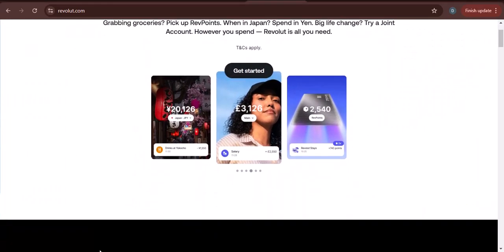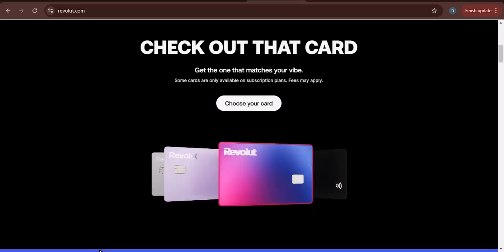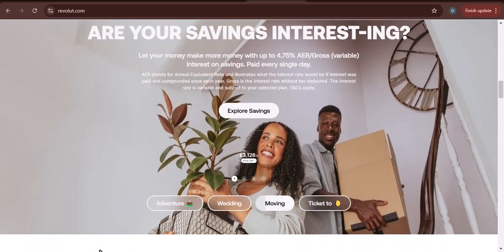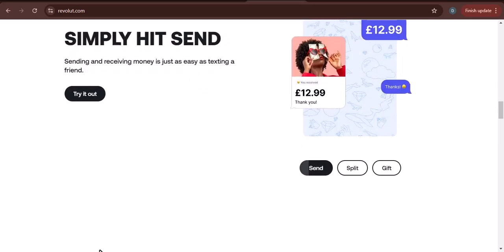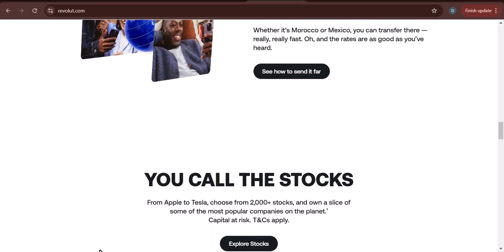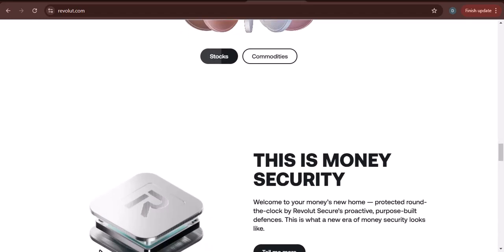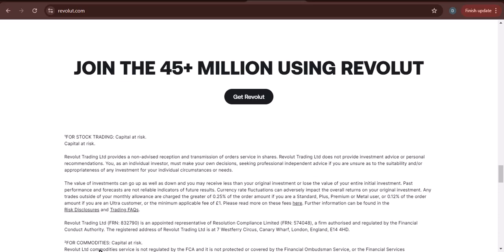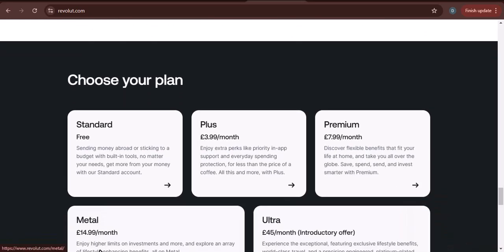Can I send money to Nigeria with Revolut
In this video we talk about Can I send money to Nigeria with Revolut